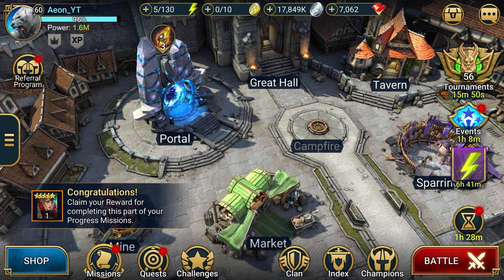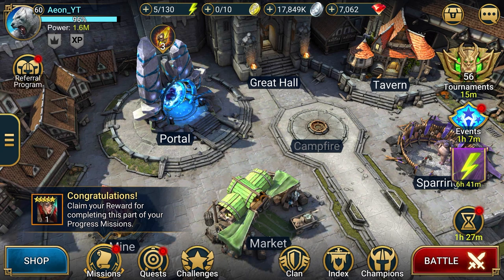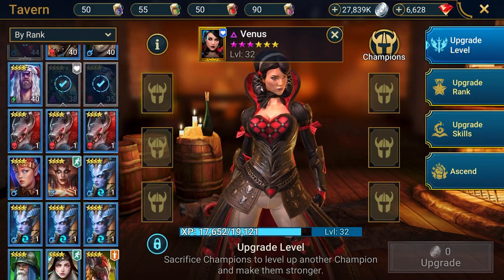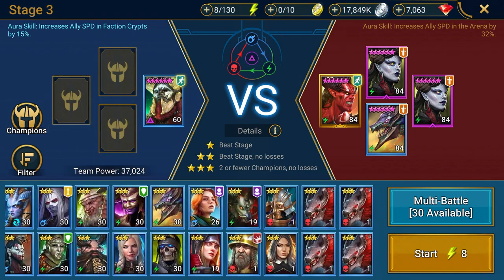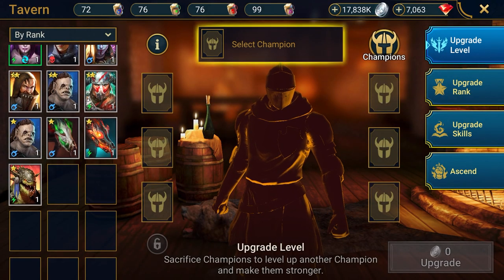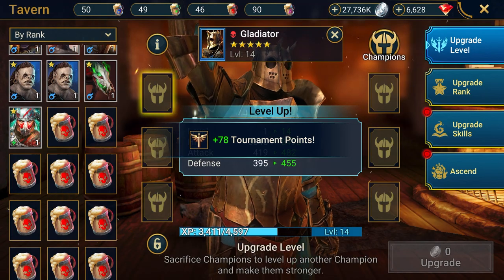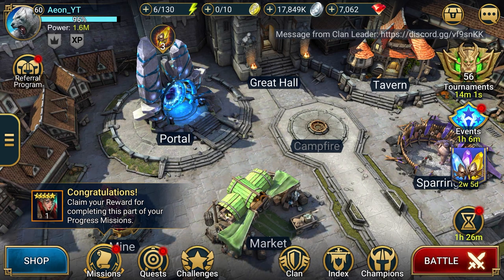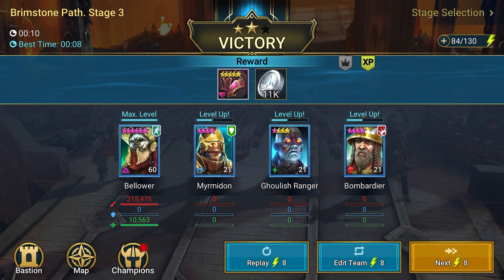How to Make Food | 2000 Champ Training Points in 5 Mins | Raid Shadow Legends